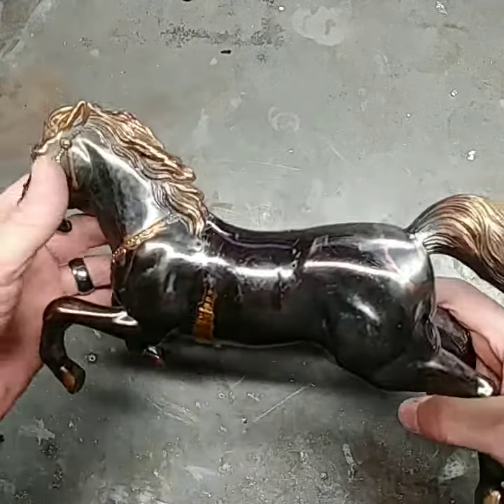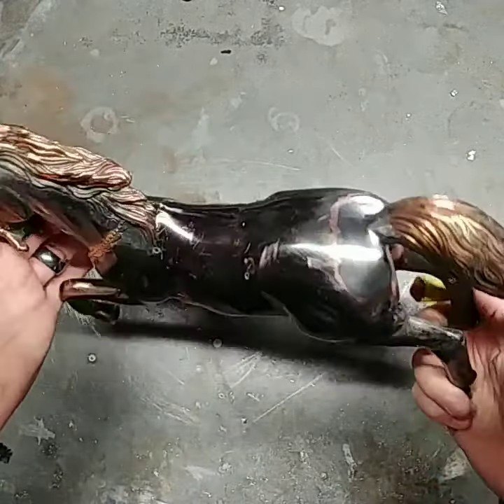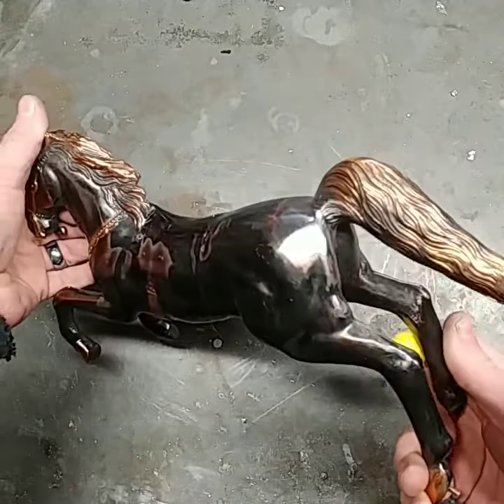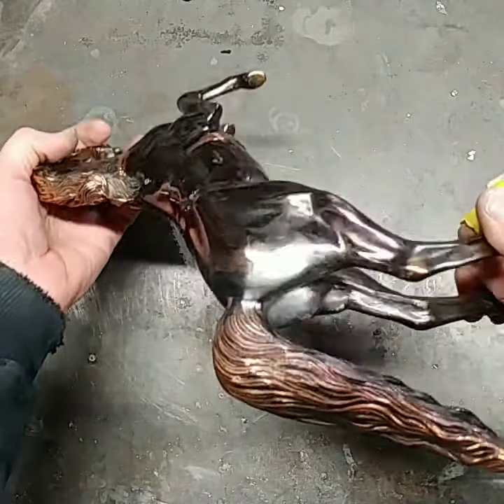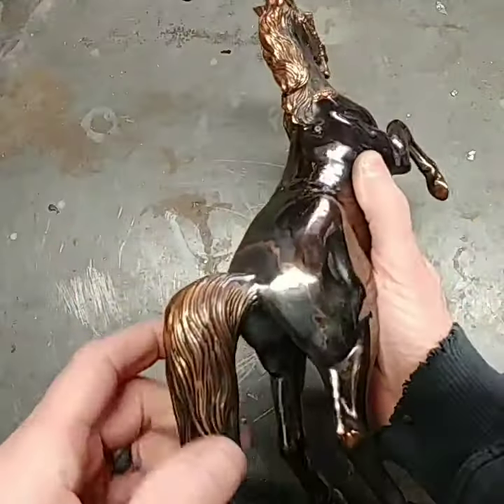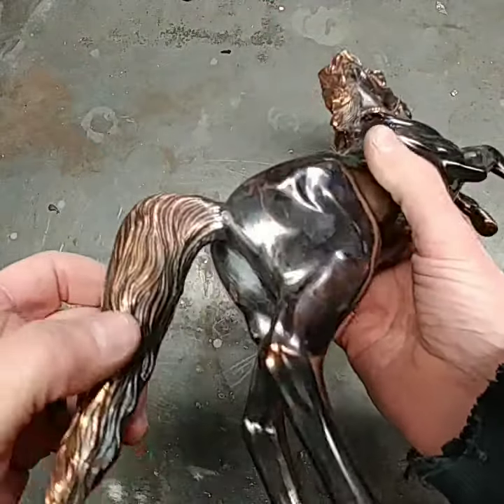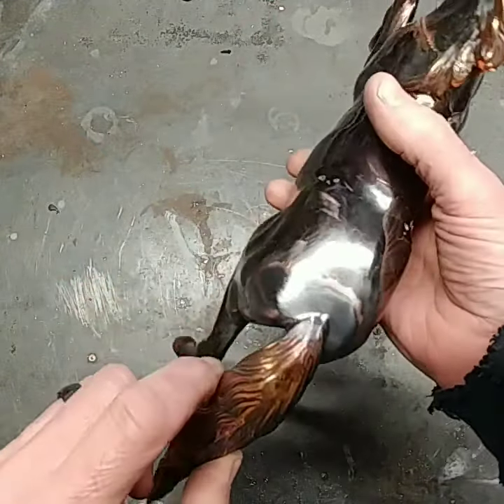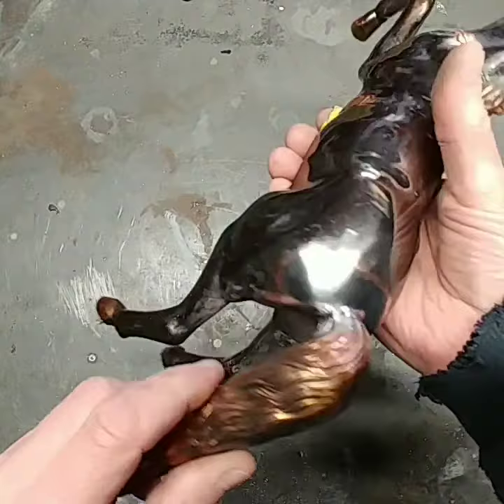Pot Metal Repair: Pot Metal Horse Statue PT.2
Here's the completed repair on the pot metal horse statue.

If you haven't seen the pre-repair video it's listed on my channe. Or you can see it on my